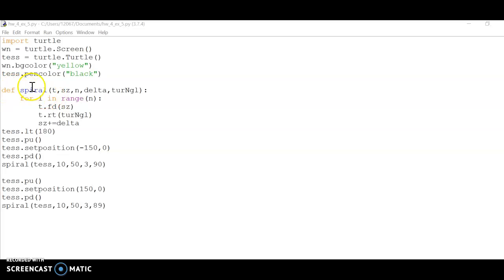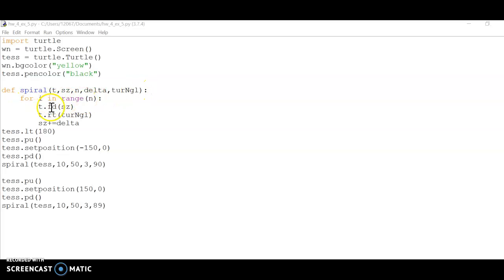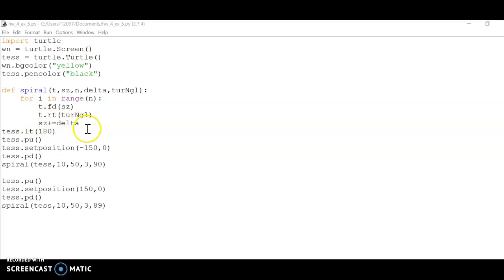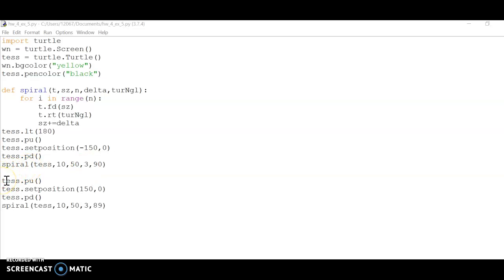hw_4_ex_5